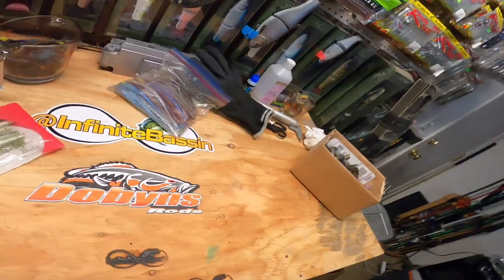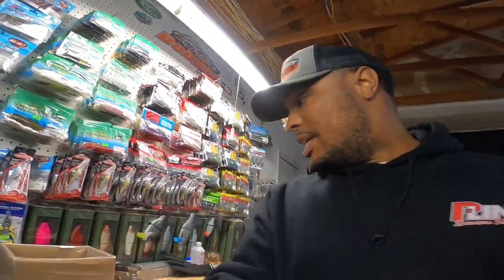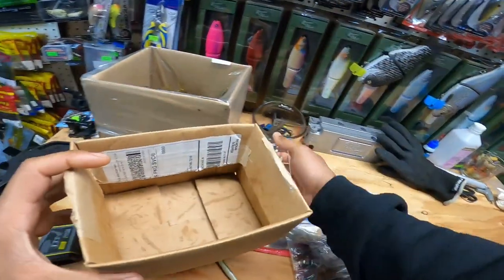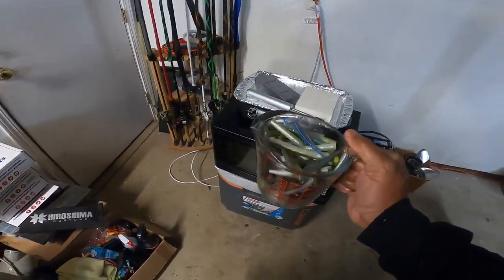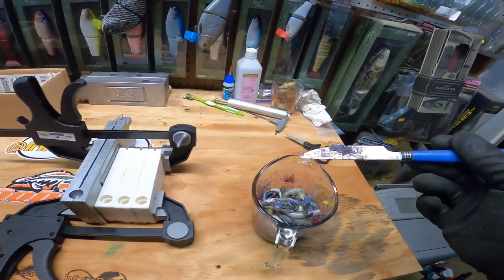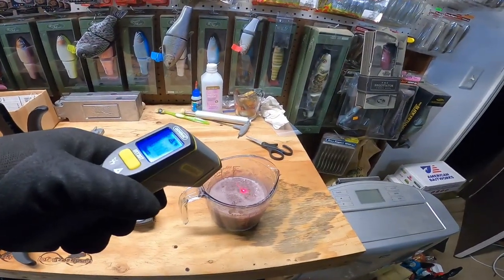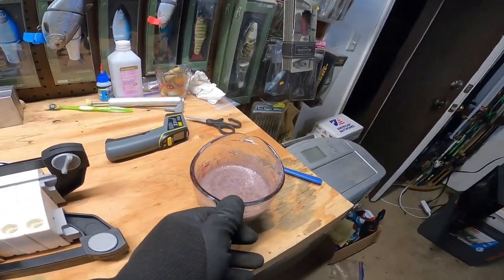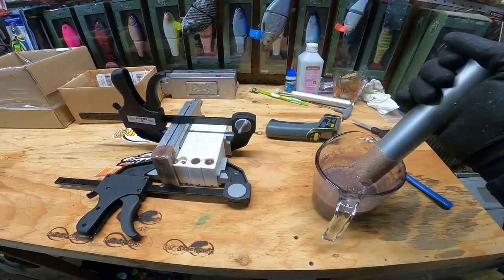Big Bait Company Meltdown (RoboWorm & Yum)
We are back in the shop melting down baits that have been in the garage waaaaay to long. Let me know what ya think and if you have baits you want to send me just let me know and well get them melted.